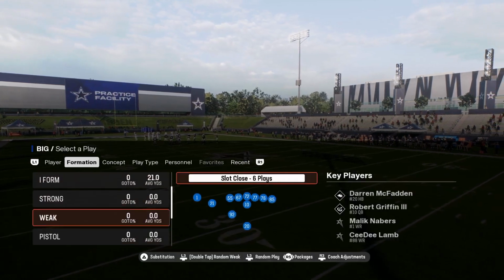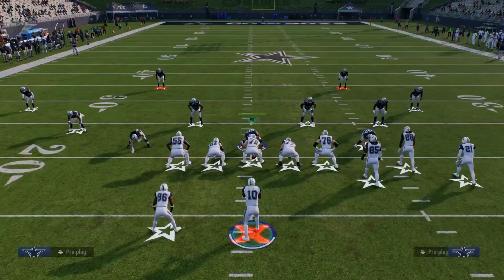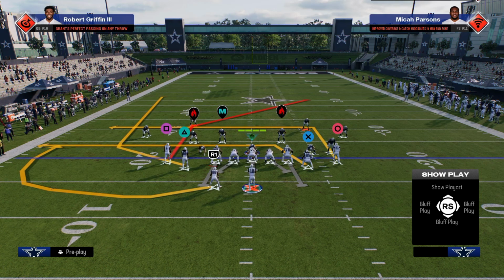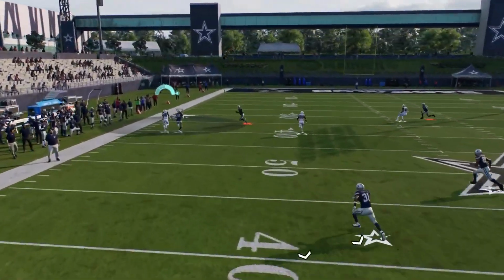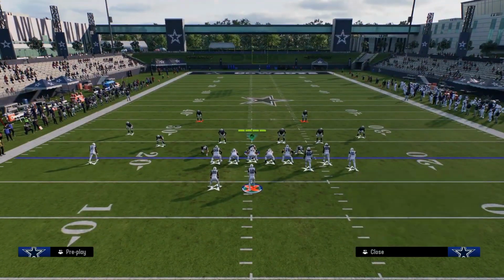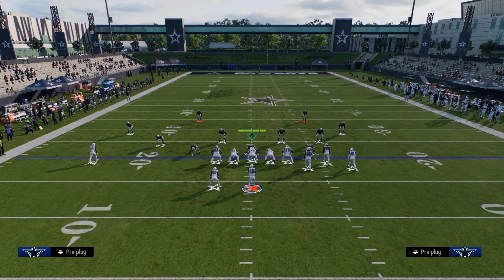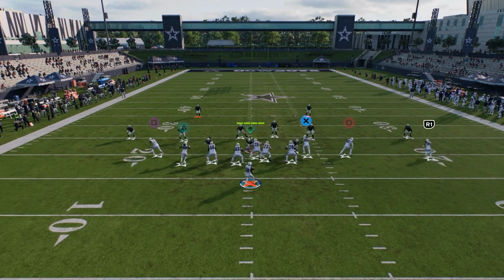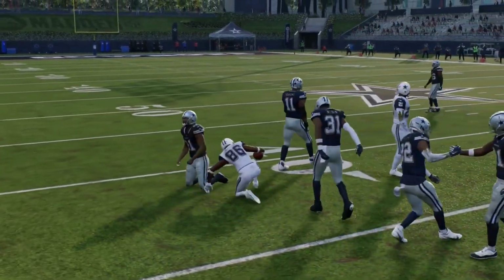How THIS Offense DESTROYS Man Coverage In Madden 25